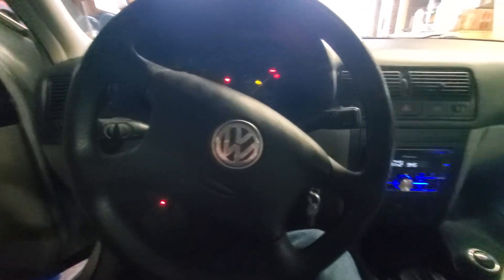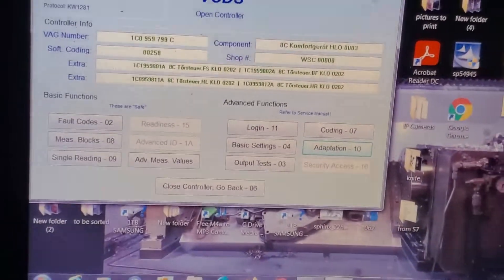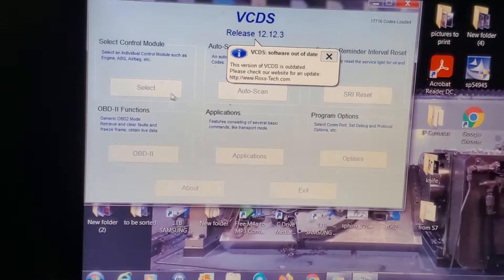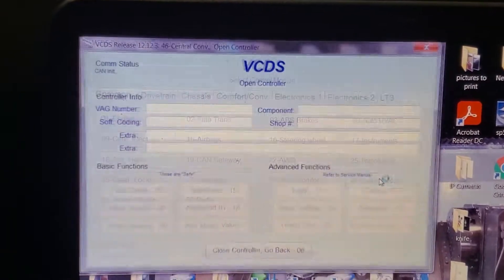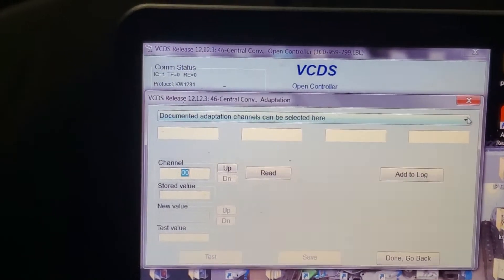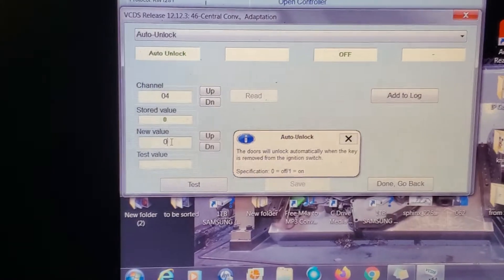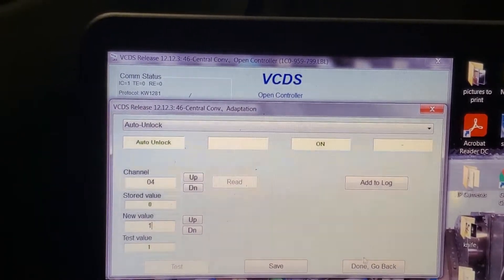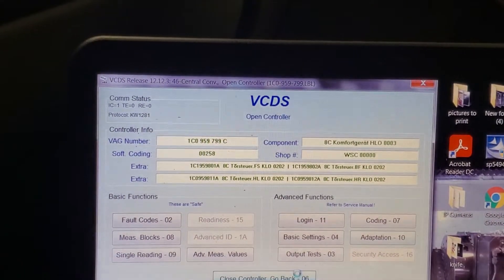VW Golf Unlock all doors when key removed VCDS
does it drive you crazy that you get out of your car just to walk to the passenger door and the dang thing is still locked? here's how to change that! or, are you a crazy person and want all the doors to remain locked when you get out? you can change that too!